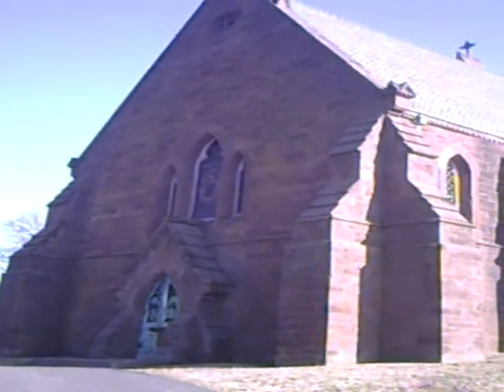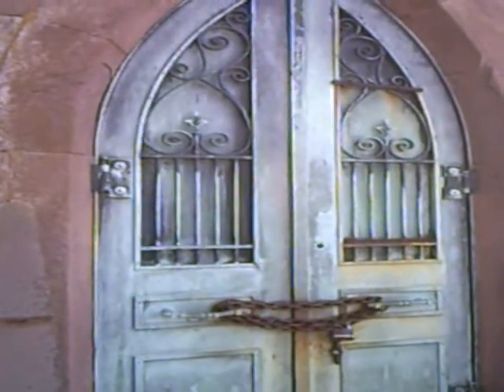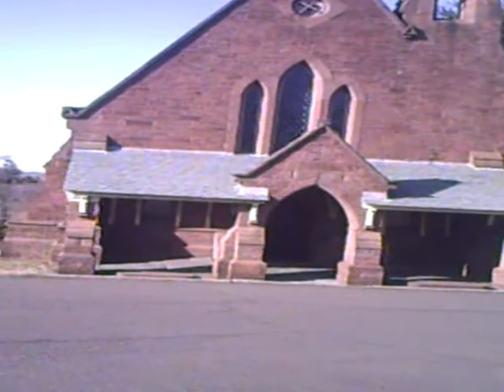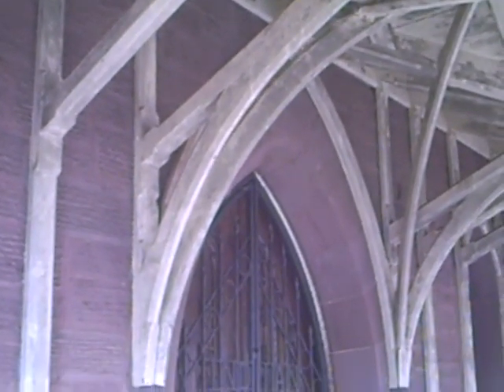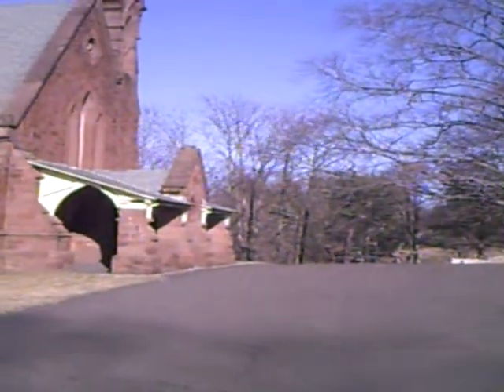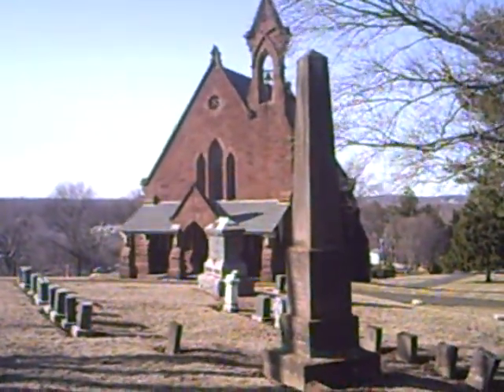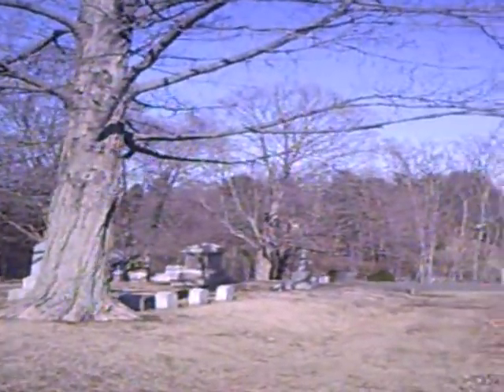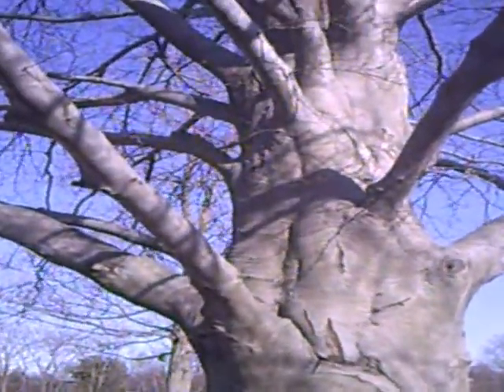Easter Sunday on Indian Hill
I photograph the Indian Hill Cemetery in Middletown Ct and especially the chapel within, a lovely brownstone building from 1850.